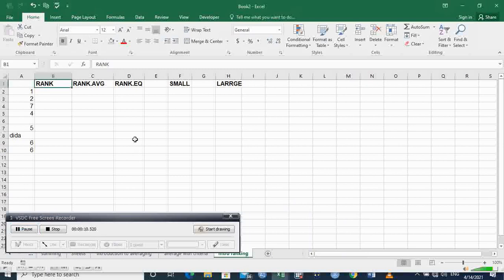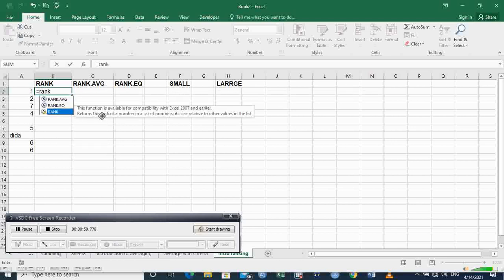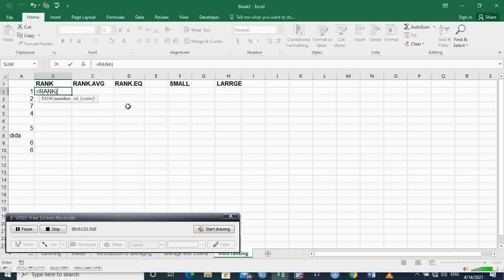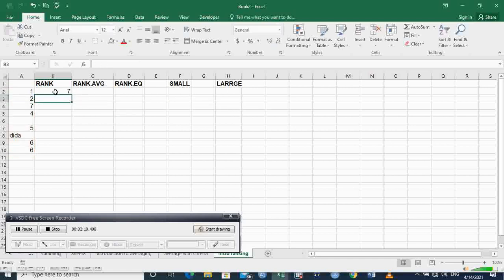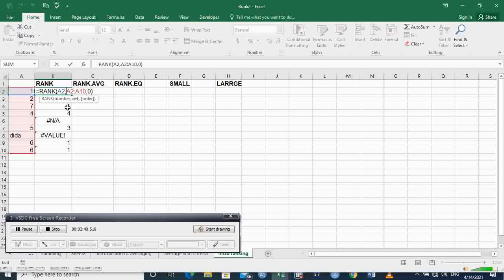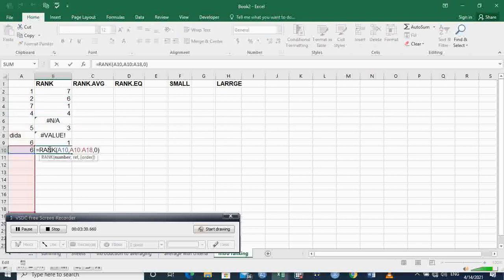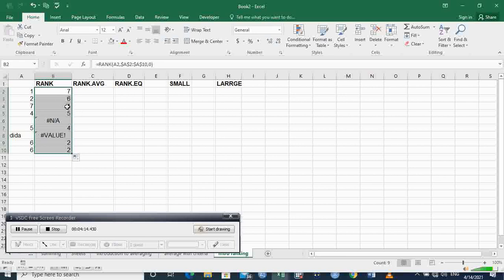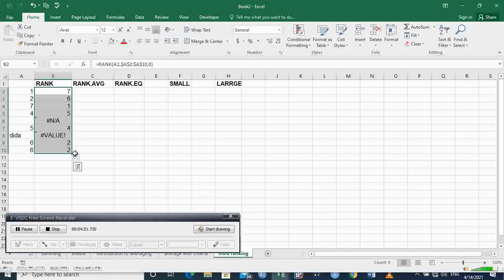Ranking in Excel Part1 - Introduction to ranking functions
Hello there, here we are going to introduce ranking functions and discuss the difference between RANK, RANK.AVG and RANK.EQ. Again we discuss difference between relative and absolute refences.